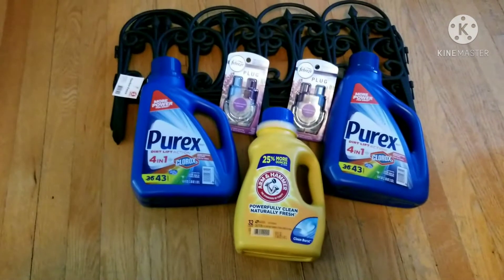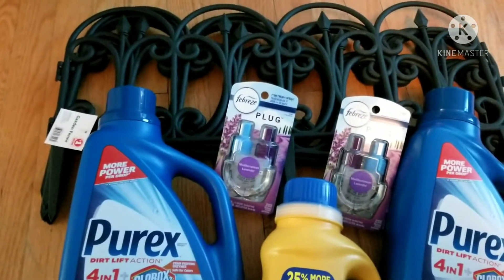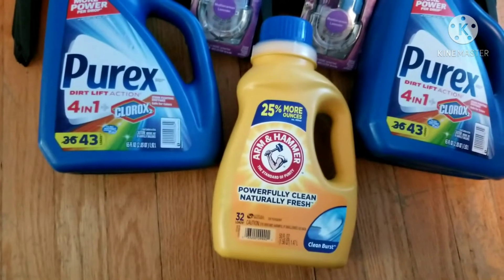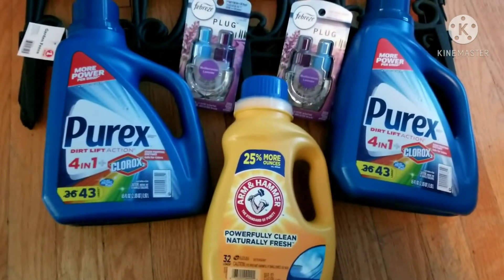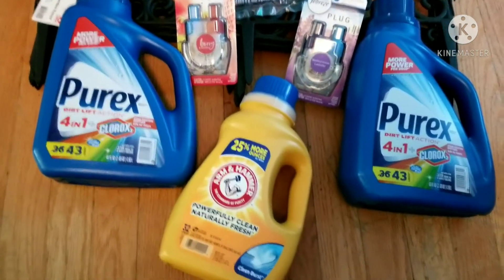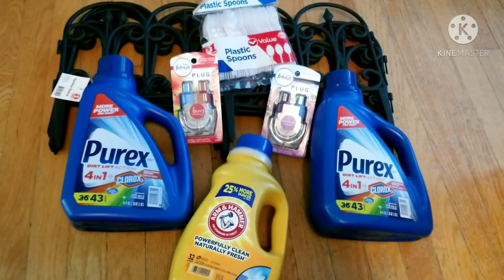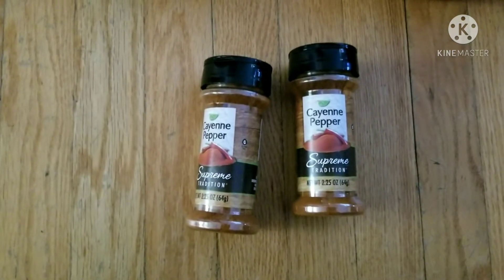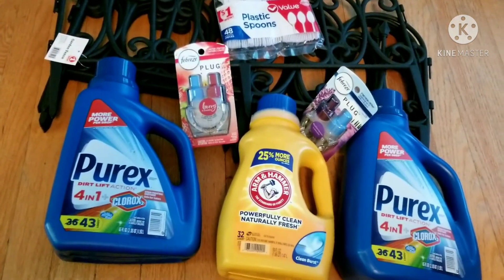Couponing for the Garden and for the Household Haul/ Family Dollar and Dollar Tree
Hey Garden Guardians!

In this video we shop at FamilyDollar and DollarTree and do some couponing for garden and household items. Hope you enjoy!
Stay Blessed! 😇🙏❤

Great Couponing Channel:
Shortmama Couponer

Mail:
5327 Chamberlayne Road #9102